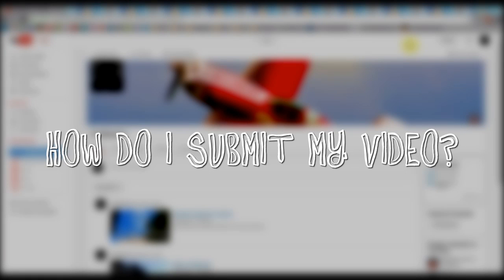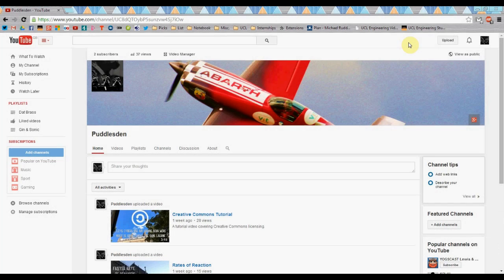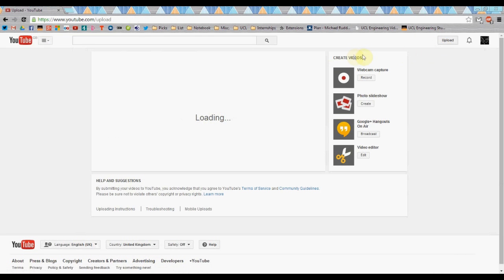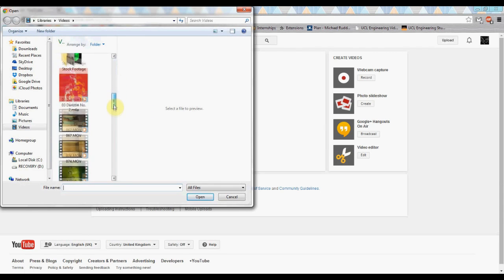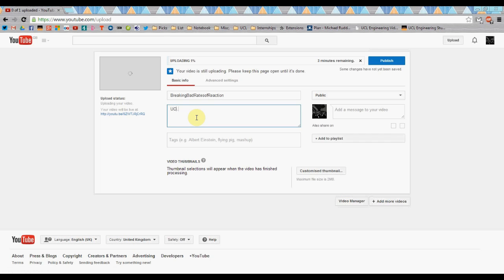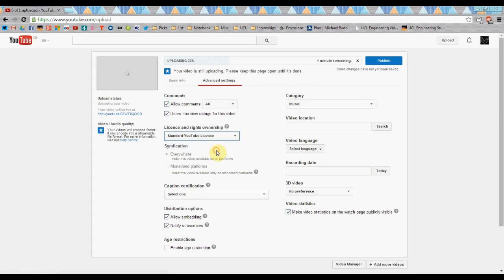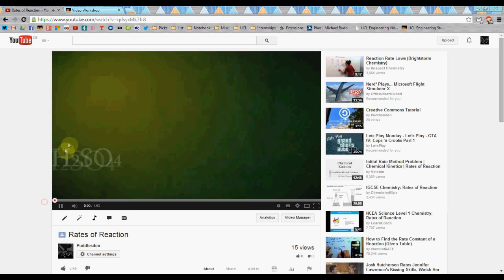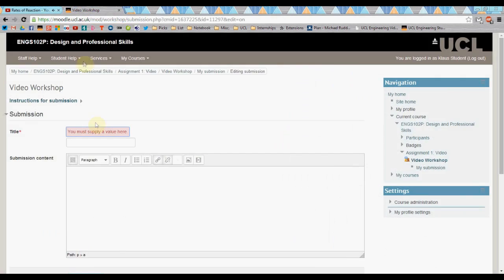How to upload your submission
UCL Engineering D&PS Video Assignment submission instructions